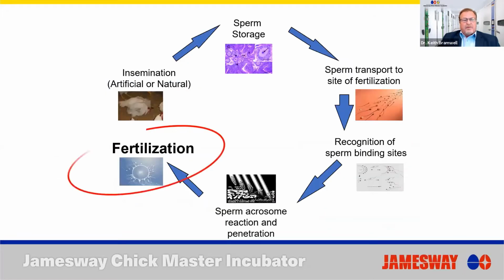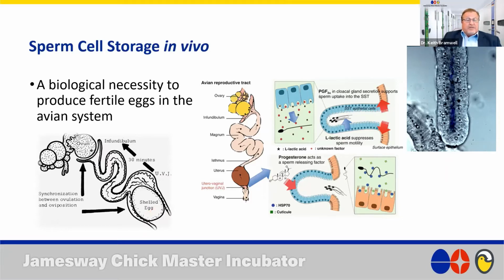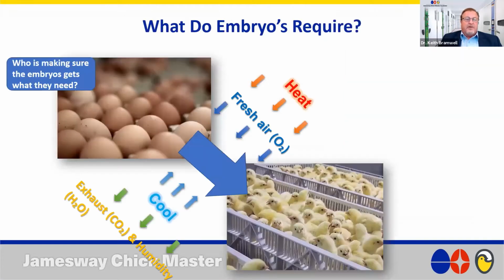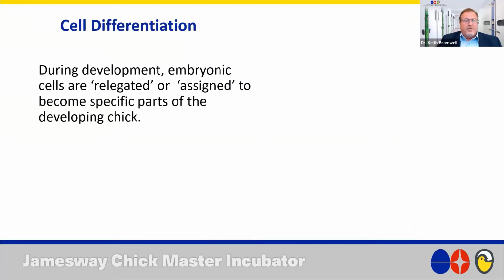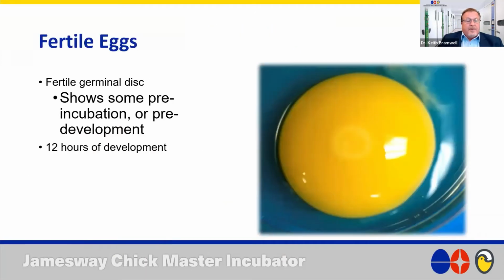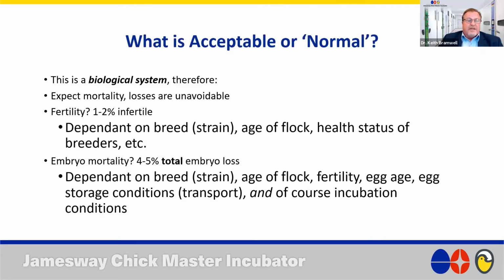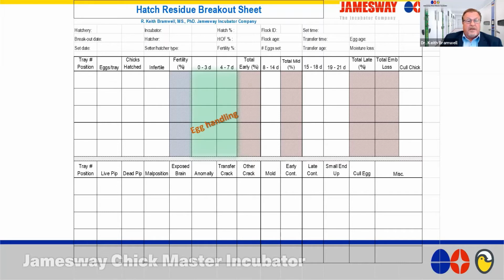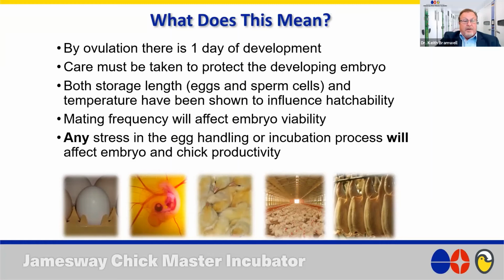Avian Embryology 101 and Importance in Commercial Poultry Production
Presented by Dr. Keith Bramwell, Jamesway Chickmaster Incubator Inc.